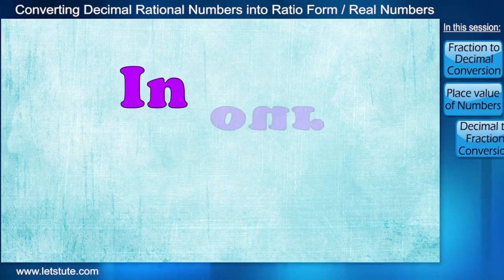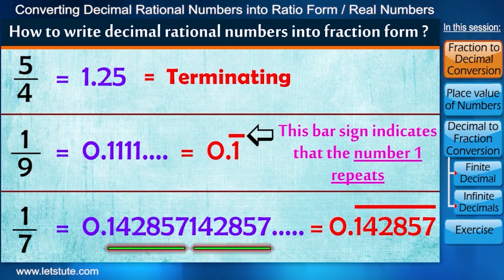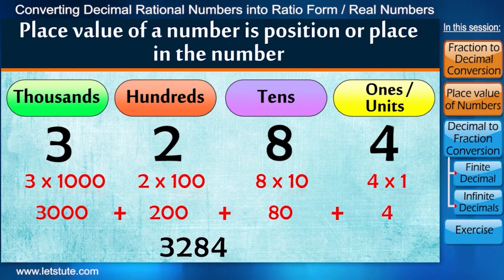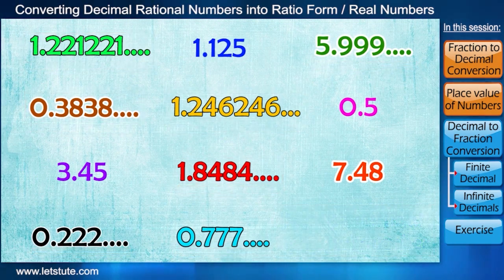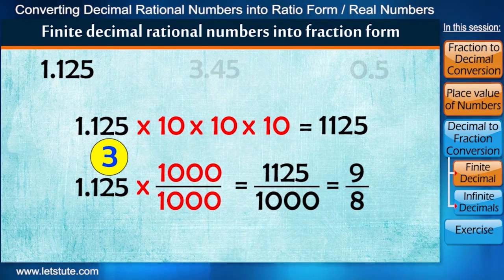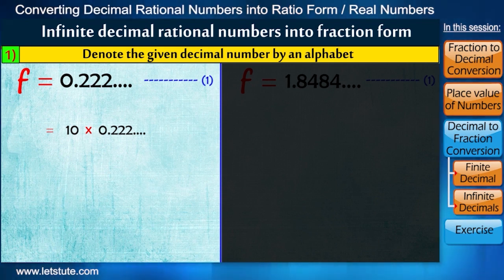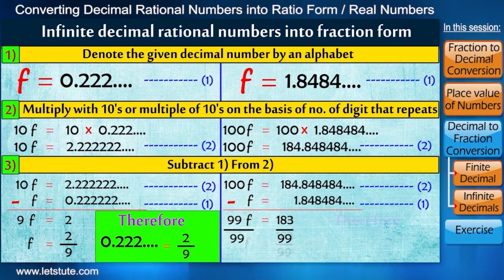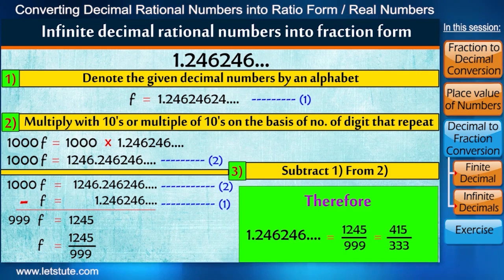Conversion of Decimal to Fractions | Fraction to Decimal | Math Tips | Letstute Education.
Hello,
Today in this video we are going to explain few concepts of Mathematics like how to convert decimal to fractions, How to convert Fractions to decimal, what are finite and infinite decimals. So tune in till the end and clear all your concepts.

Chapters

0:00 : Mathematics Tips
0:46 : Fractions to Decimal Conversion
1:50 : Place Value of Numbers
4:27 : Finite Numbers
6:48 : Infinite Numbers
10:26 : Exercise
10:31 : Conclusion